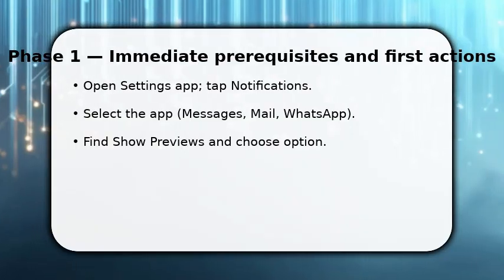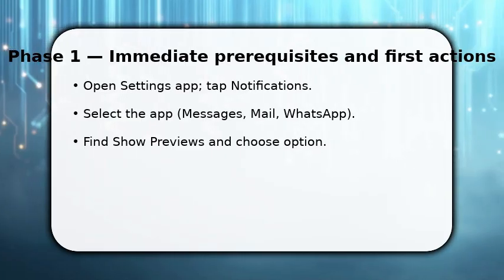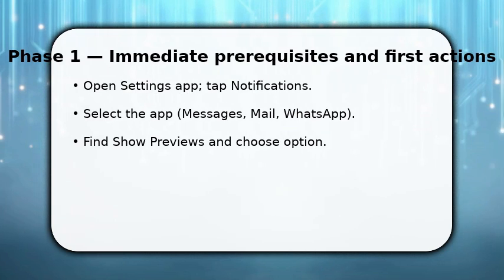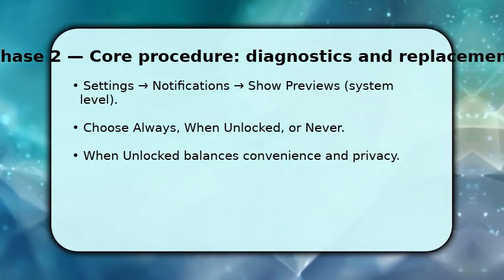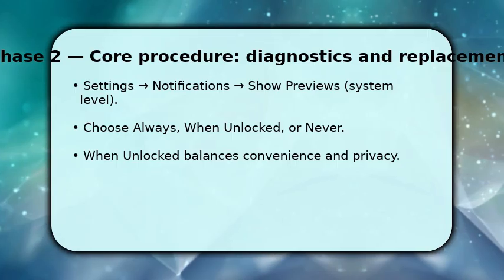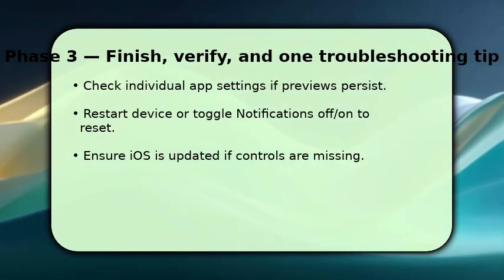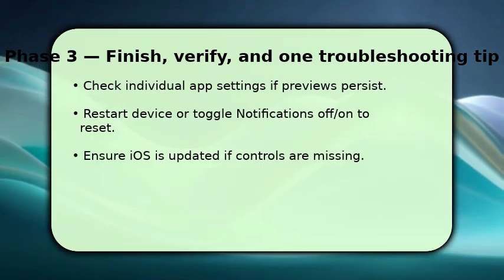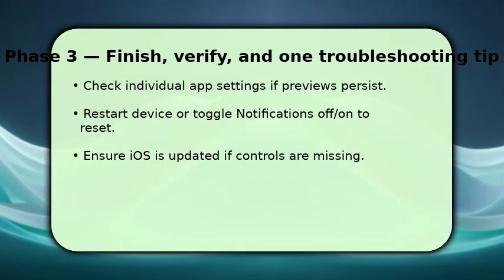How to Hide Preview Messages on Iphone - Step by Step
How to Hide Preview Messages on Iphone - Step by Step | 🔒 Surfshark VPN Deal — Stay private and secure. $1.99/mo + 3 Months Free ▸

Learn the quick and easy steps to hide preview messages on your iPhone. This tutorial guides you through adjusting settings in Messages for a cleaner, more private chat experience.

hide previews, iPhone Settings, Messages Preview Disable, chat privacy, message bubbles, text messaging tips, disable message preview on iPhone, conversation cleanup, privacy settings for messages, how to hide text chat